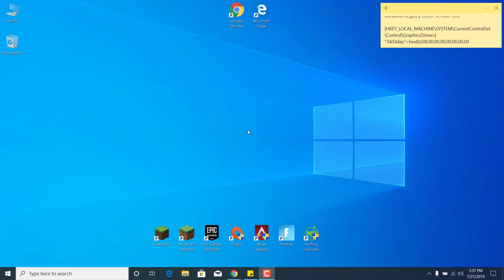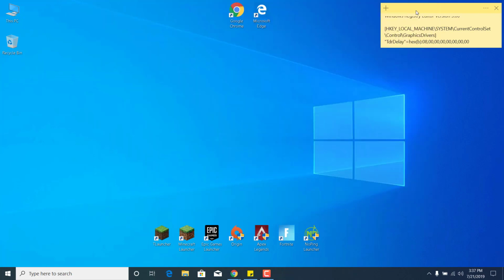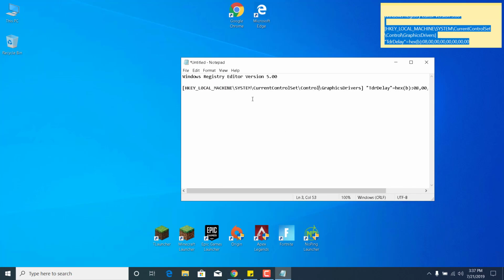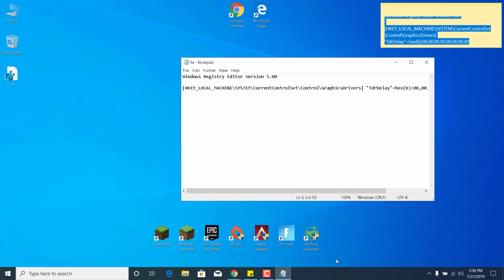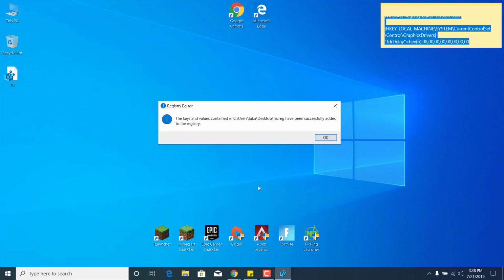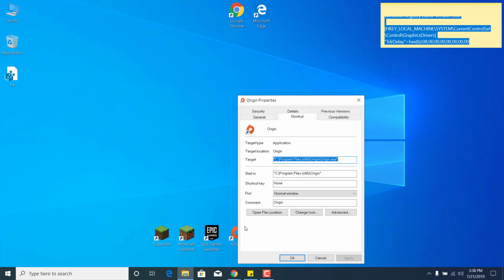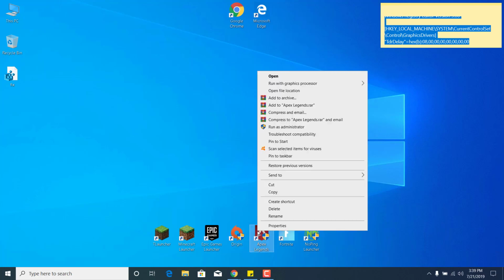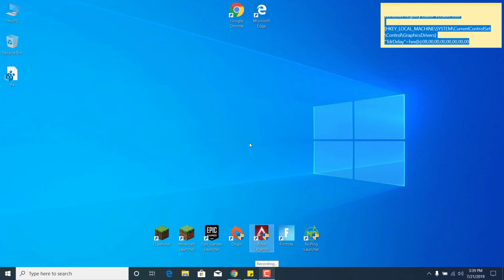FIX "Engine Error 0x887A0006 DXGI_ERROR_SERVICE_HUNG" Apex Legends !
In this video, I show you how to FIX "Engine Error 0x887A0006 DXGI_ERROR_SERVICE_HUNG" Apex Legends !

[HKEY_LOCAL_MACHINE\SYSTEM\CurrentControlSet\Control\GraphicsDrivers] "TdrDelay"=hex(b):08,00,00,00,00,00,00,00